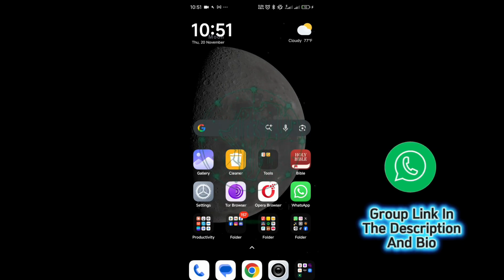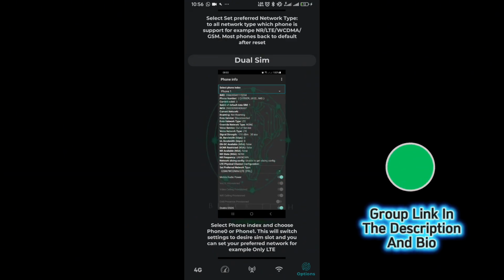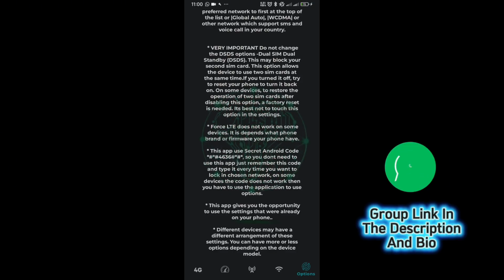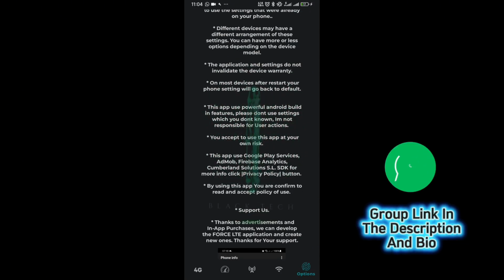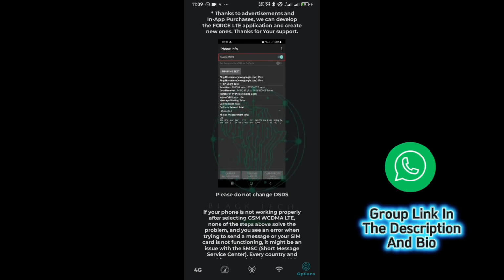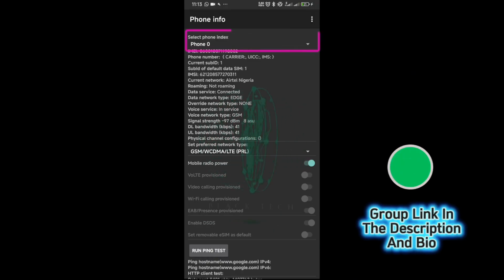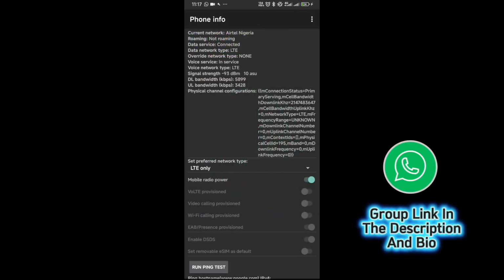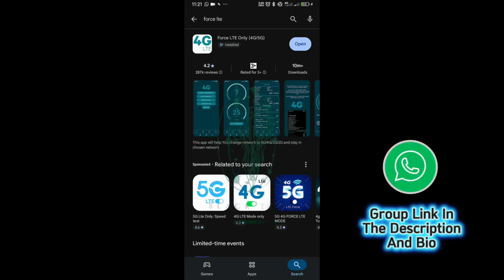NO NETWORK NO WAHALA | BOOST YOUR NETWORK WITH AI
📶BOOST YOUR NETWORK INSTANTLY! | Tutorial for Africans

Tired of slow network? Weak signal? Calls dropping? This video is for YOU.

I just showed you how to use Force LTE - a powerful Android app that forces your phone to lock onto stronger network bands (4G/LTE) even when your phone keeps jumping to weak 3G or 2G signals.

If you live in an area with poor network or your phone keeps switching between networks and frustrating you - this tutorial will change your life.

⚠️IMPORTANT WARNING - READ BEFORE USING:

This app accesses your phone's hidden network settings. USE WITH CAUTION:

❌ If you change the WRONG setting, your phone may lose ALL network (no calls, no data, nothing)
❌ Your phone may become LOCKED on a wrong band until you do a FACTORY RESET
❌ Only change settings you UNDERSTAND
❌ This app is NOT for beginners who like pressing random buttons
❌ I am NOT responsible for any damage to your phone

✅ Follow my tutorial EXACTLY as shown
✅ Screenshot your DEFAULT settings BEFORE changing anything
✅ If something goes wrong, restart your phone first
✅ Worst case: Factory reset will fix it (but you'll lose data)

You've been warned! Proceed at your own risk.

📱 WHAT YOU'LL LEARN:

✅ What Force LTE does and how it works
✅ How to download and install it safely
✅ Which settings to change for better network
✅ How to force 4G/LTE only mode
✅ What NOT to touch (very important!)
✅ How to fix it if something goes wrong

📥 DOWNLOAD FORCE LTE:
Search "Force LTE" on Google Play Store
(Free app - Android only)

🎁 FREE RESOURCES:
Download my "Top 5 Free AI Tools Every Nigerian Should Know":
[To be updated soon]

💬 DROP A COMMENT:
Which network do you use? MTN, Glo, Airtel, or 9mobile? And how's your network experience? Let me know below! 👇🏾

ABOUT BLACK TECH:
This channel teaches young Africans how to use AI and technology to work smarter and earn better. We also share hidden phone settings and gadget hacks that make life easier.